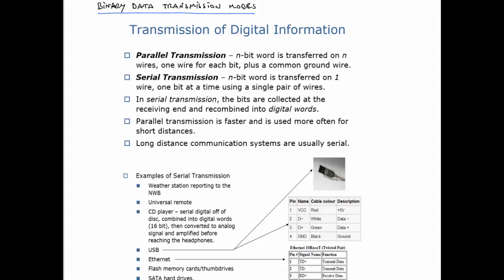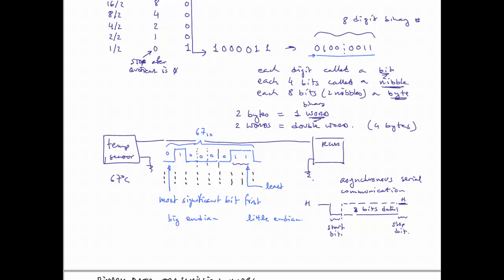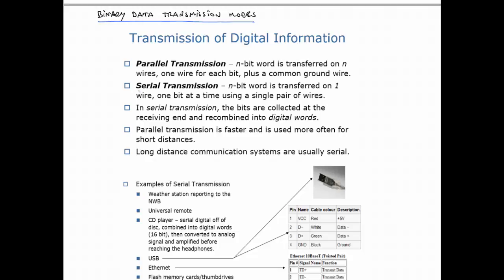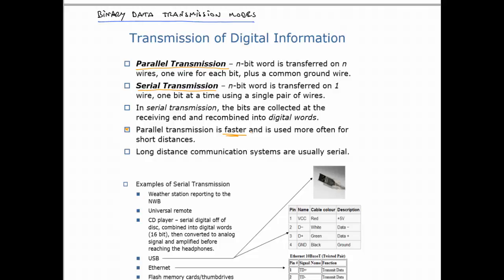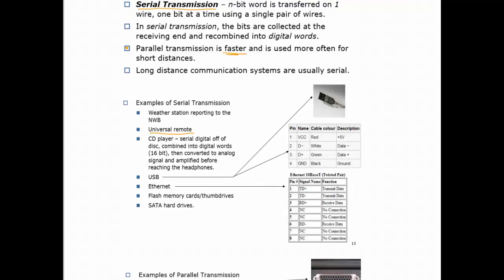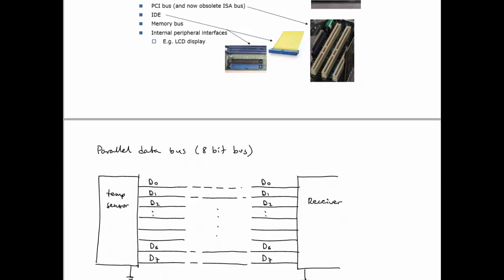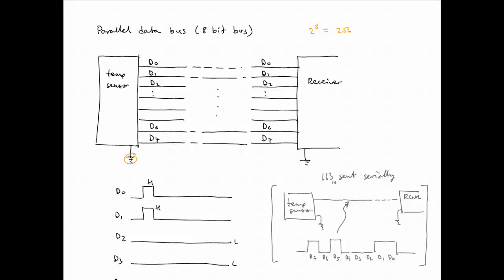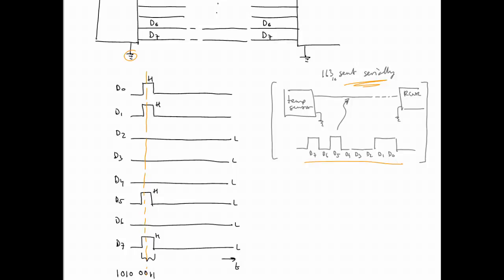A Brief Intro to Digital Logic - Serial vs Parallel Digital Data Communication (DA04)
Explanation and example of 8 bit serial data transmission versus 8 bit parallel data transmission.